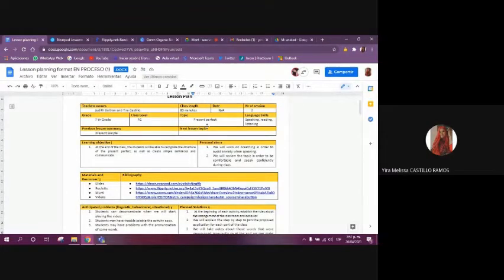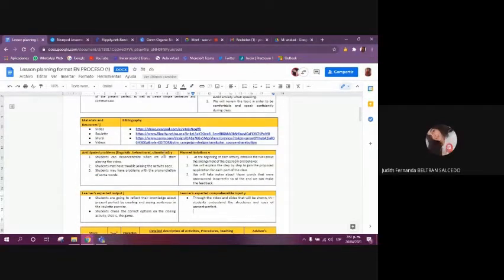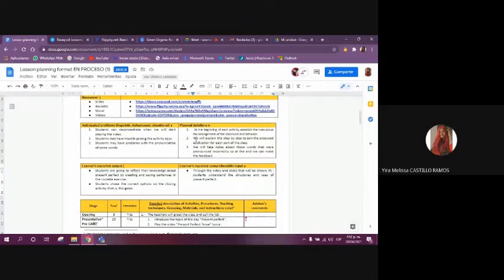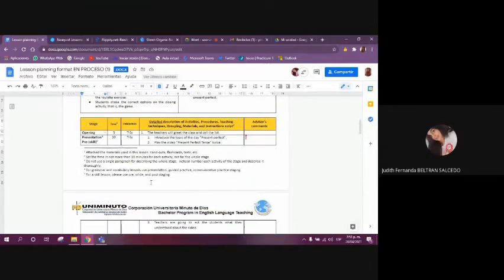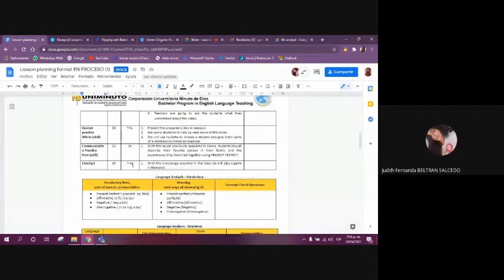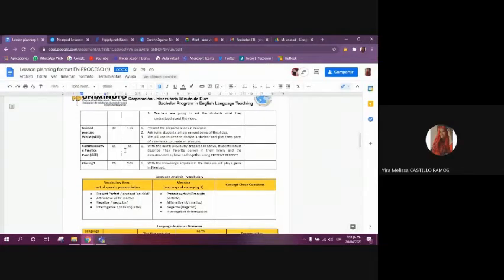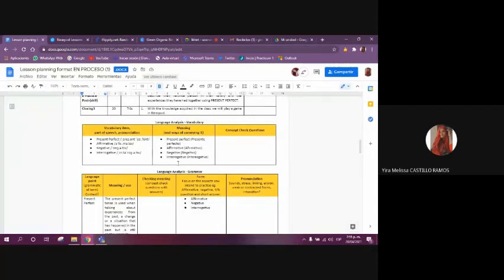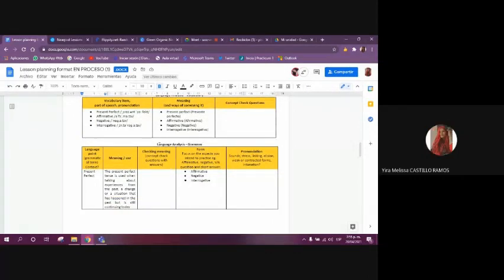LESSON PLAN TICS